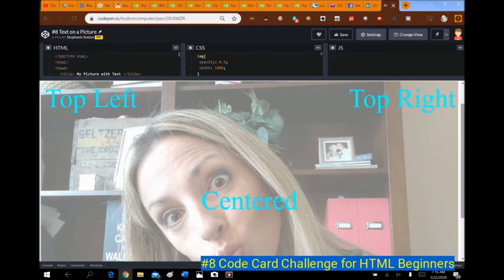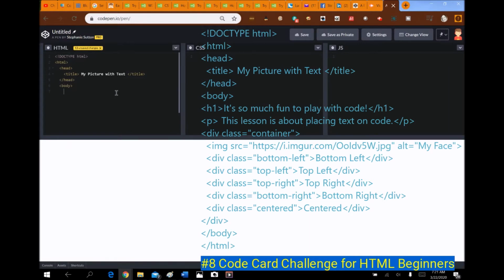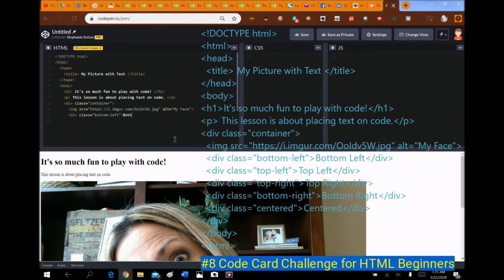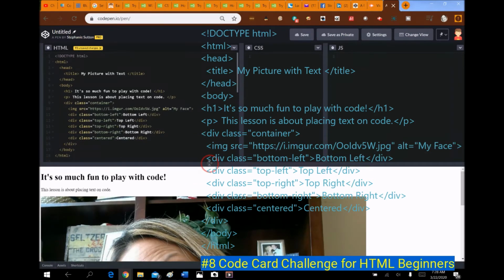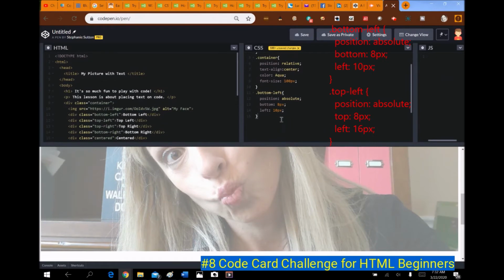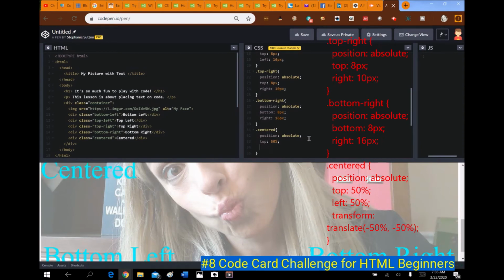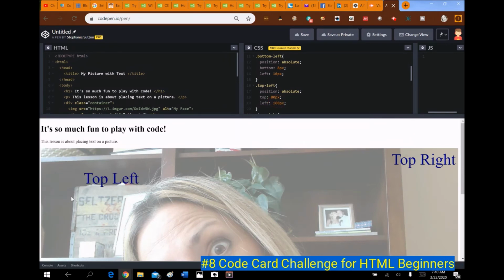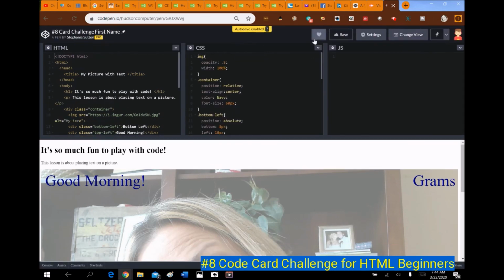Code Card Challenge #8 Create a Picture Overlay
This is such a fun lesson because we place a color and text over a picture! Can you upload your own picture and place text over it? YES! A great way to explain and experiment with HTML and CSS.

Please 🙌share and hit the notification 🔔bell for a reminder to watch our next free, HTML lesson for beginning coders!

To see this lesson on my website and to print and/or share it, please go

Studying this HTML code (this HTML is missing brackets because no brackets are allowed in these descriptions)

  !DOCTYPE html
  html
  head
  title     My Picture with Text   /title
  /head
  body
  h1     It's so much fun to play with code!   /h1
  p     This lesson is about placing text on a picture.   /p
  div class="container"
  div class="bottom-left"    Bottom Left  /div
  div class="top-left"    Good Morning!  /div
  div class="top-right"    I am a naughty puppy!  /div
  div class="bottom-right"    My name is Bear!  /div
  div class="centered"    I am 5 months old and I get into everything.  /div
  /div
  /body
  /html

We are also studying and experimenting with the following CSS:
img{
opacity: 0.5;
width: 100%;
.container {
position: relative;
text-align: center;
color: Aqua;
font-size: 100px;

.bottom-left {
position: absolute;
bottom: 8px;
left: 10px;

.top-left {
position: absolute;
top: 8px;
left: 16px;

.top-right {
position: absolute;
top: 8px;
right: 10px;

.bottom-right {
position: absolute;
bottom: 8px;
right: 16px;

.centered {
position: absolute;
top: 50%;
left: 50%;
transform: translate(-50%, -50%);